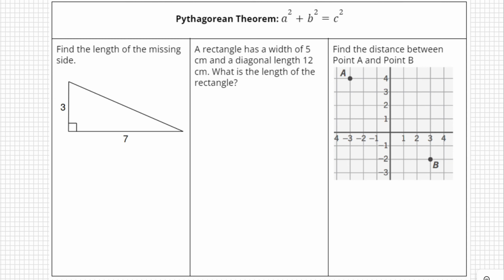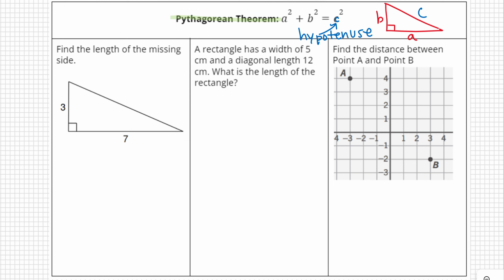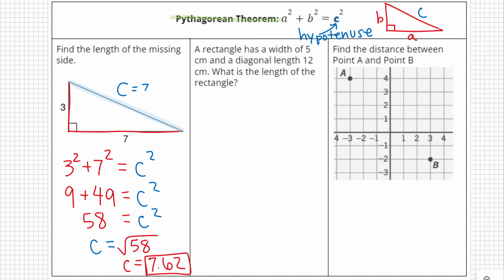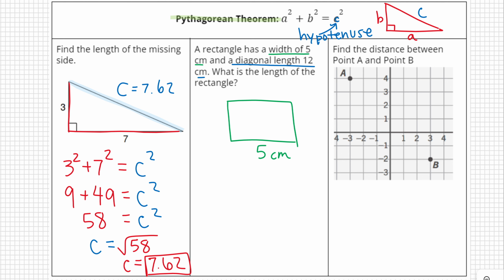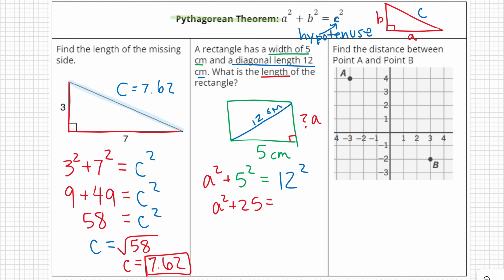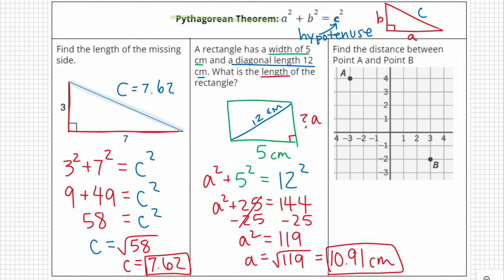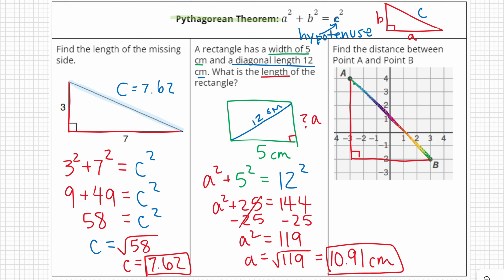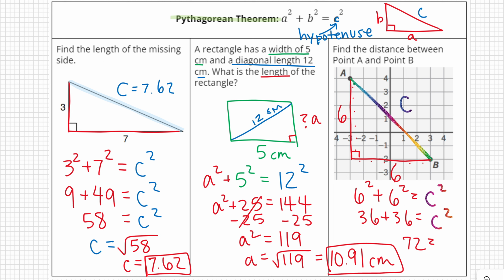Pythagorean Theorem Video Notes